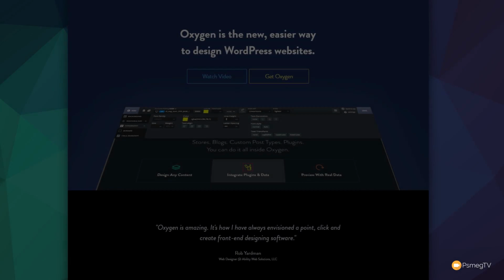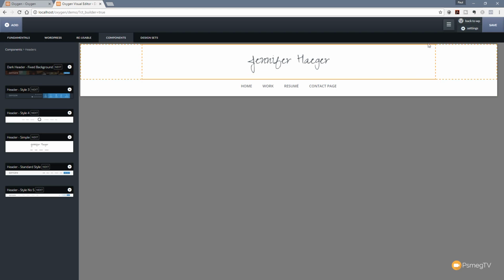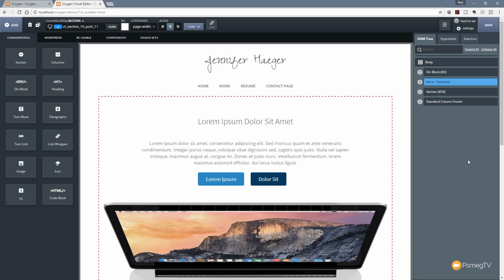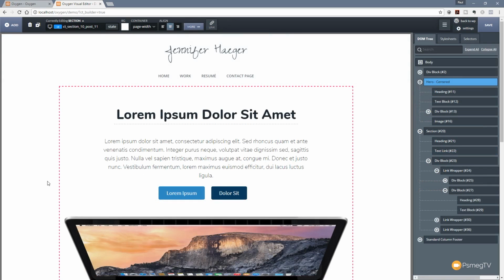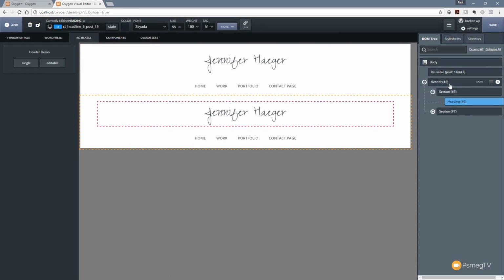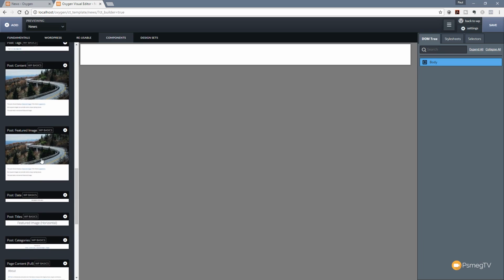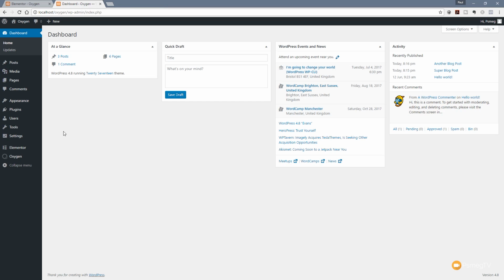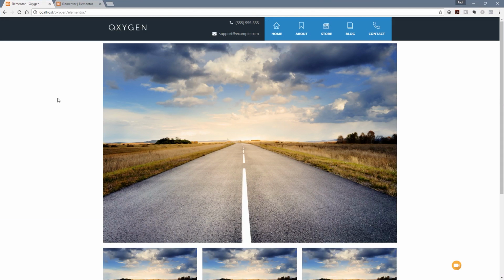Oxygen - The Ultimate Wordpress Design Plugin?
Ever wanted to build a Wordpress website from scratch but don't know where to start?

The Oxygen plug-in for Wordpress by Soflyy could be the answer to your prayers! Oxygen allows you to keep it as simple or as complex as you want all in one simple, yet powerful interface.

How about integrating the power of Visual Composer or Elementor? No problem, it can do that too.